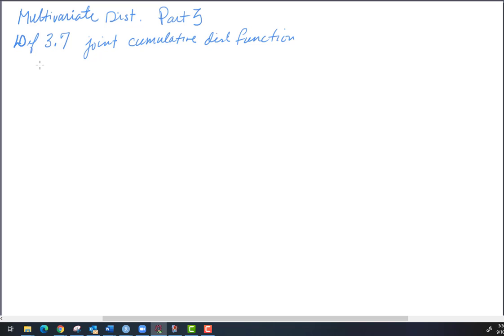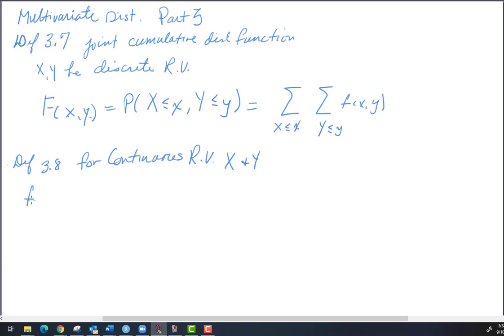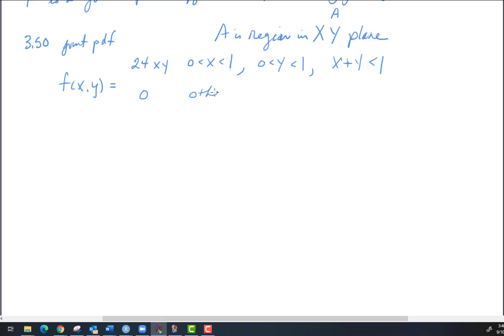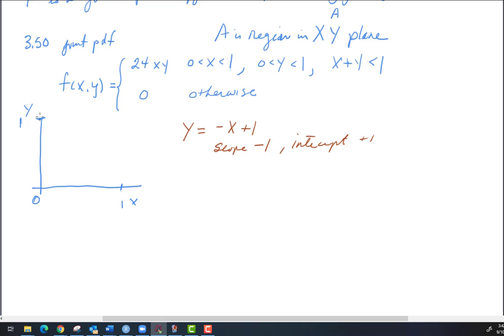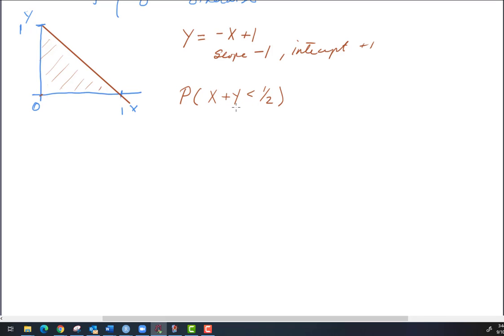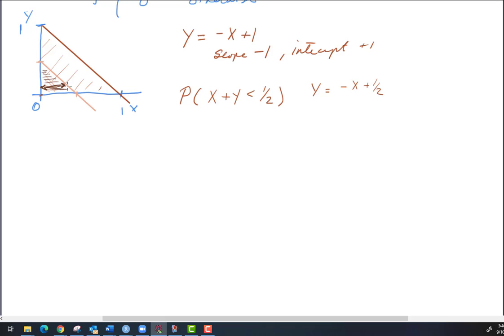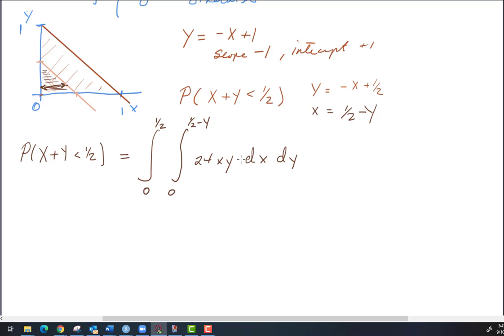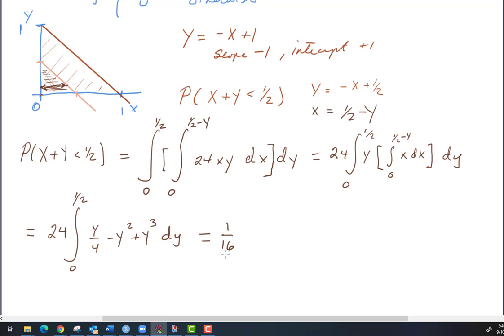Sept 10 Marginal Dist Pt 3